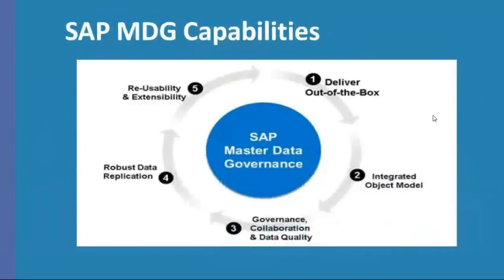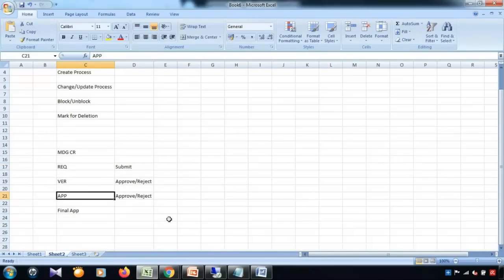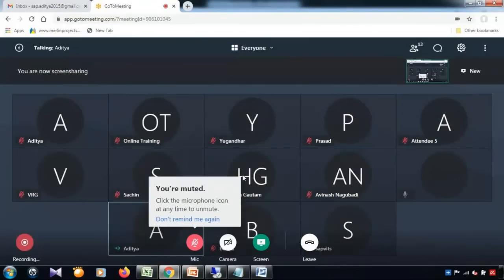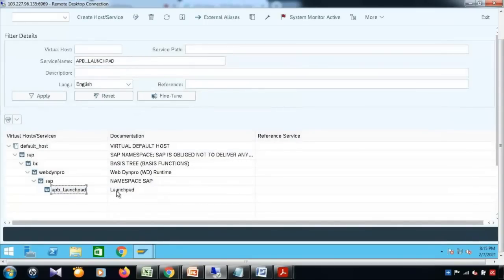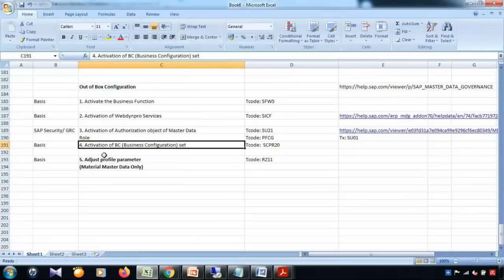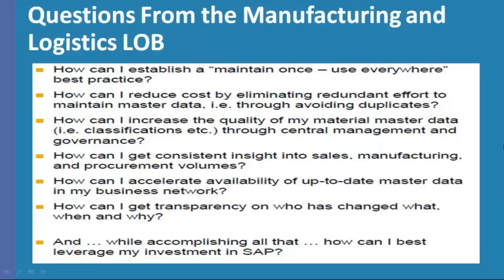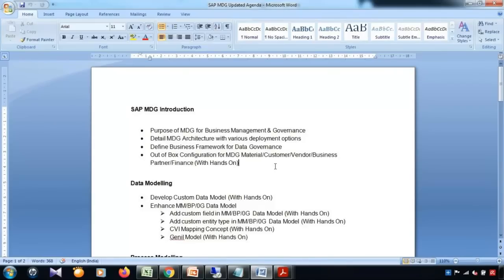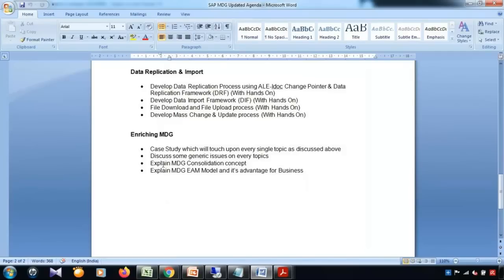SAP MDG introduction | Class 2